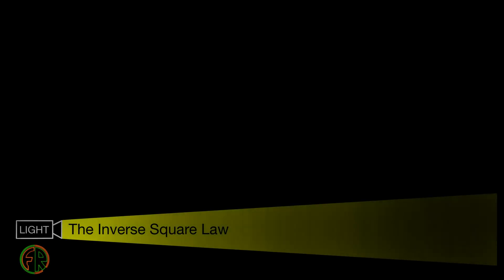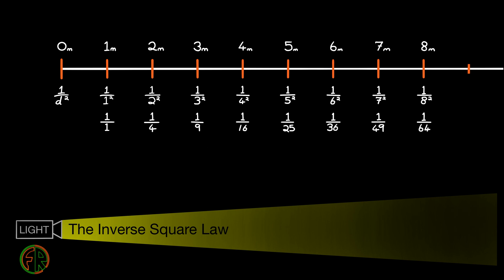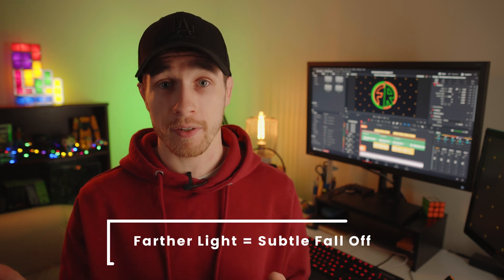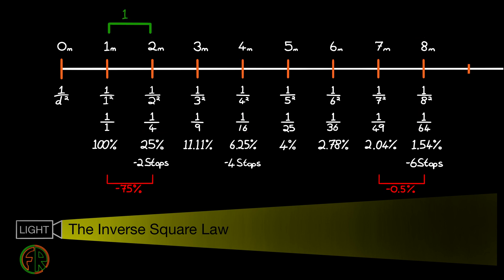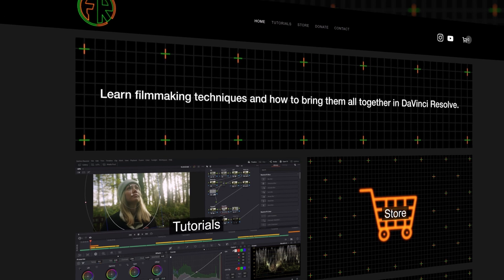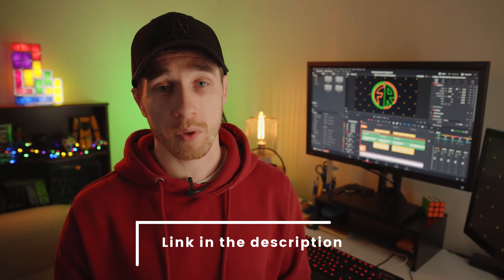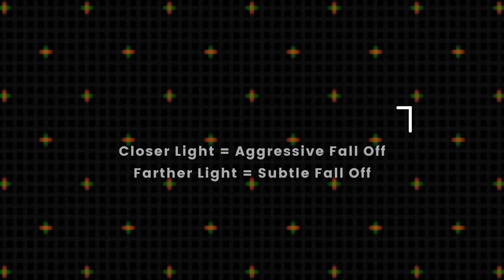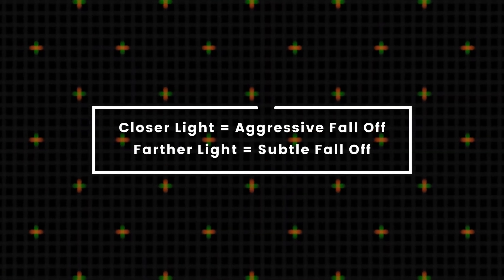Fundamentals of Light - The Inverse Square Law | Cinematography Tutorial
In today’s episode I am going to teach you everything you need to know about the Inverse Square Law and how it will change your lighting.

Timestamps:
00:00 - Introduction
00:59 - Understanding Stops of Light
01:34 - The Matchmatics of The Inverse Square Law
01:57 - Light Fall Off as Fractions
02:09 - Light Fall off as a Percentage
02:15 - THE KEY CONCEPT!
02:53 - Stops of light and the inverse square law
04:15 - Reverse Calculating The Inverse Square Law
05:12 - Download Diagram for FREE!
05:21 - Example 1: A Stationary Subject
07:57 - Example 2: A Subject Moving Through a Space